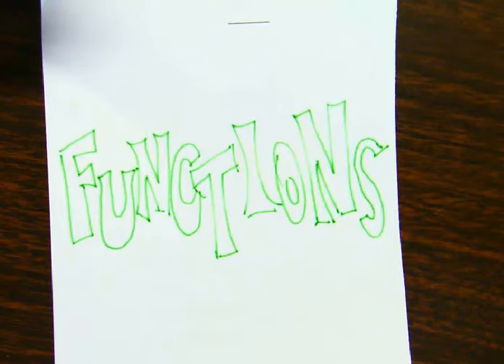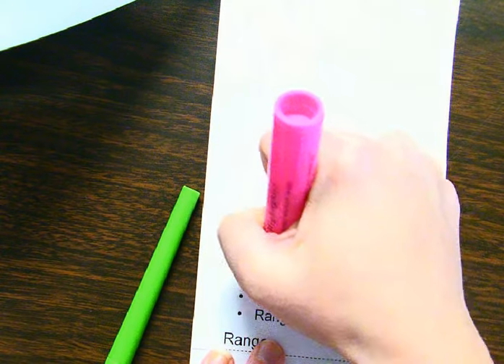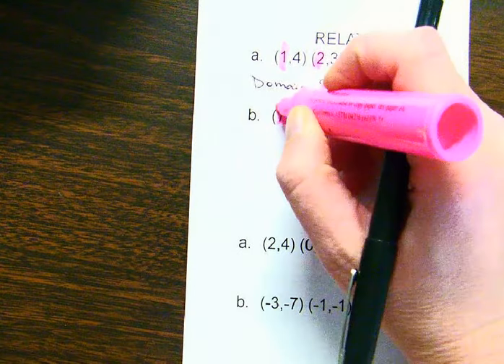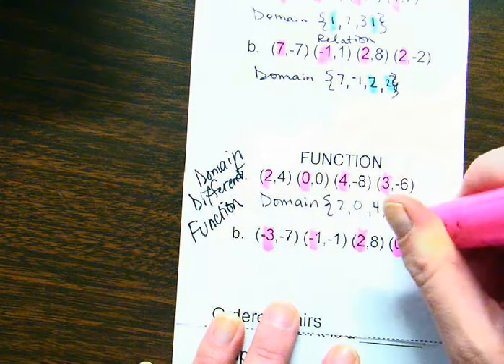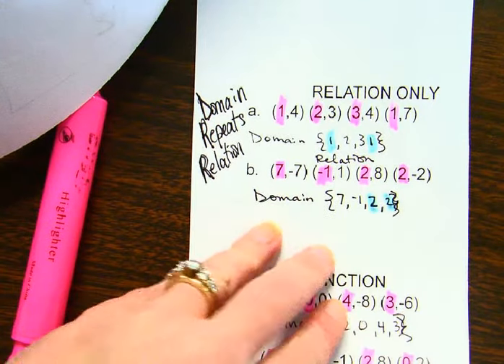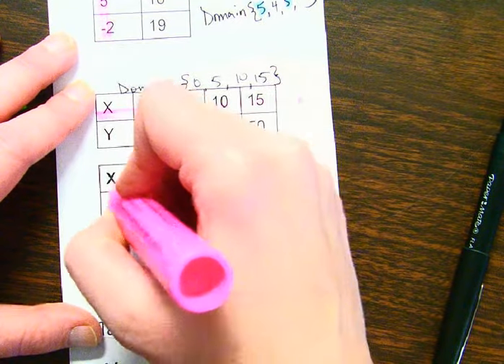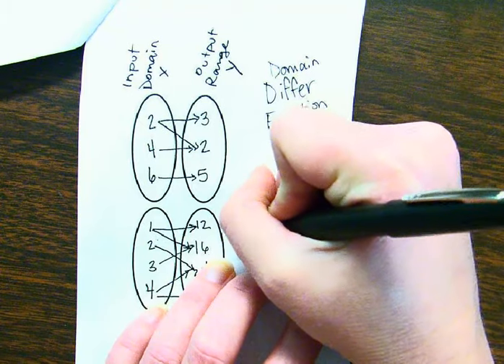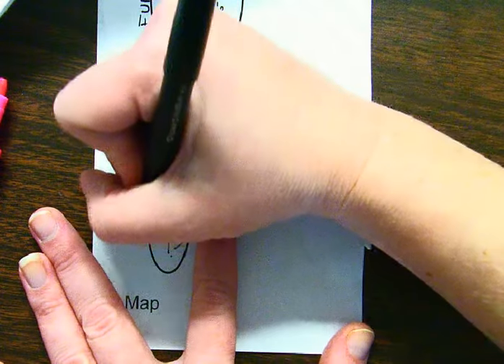Functions Foldable Part I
Instructional Videos for  Math topics